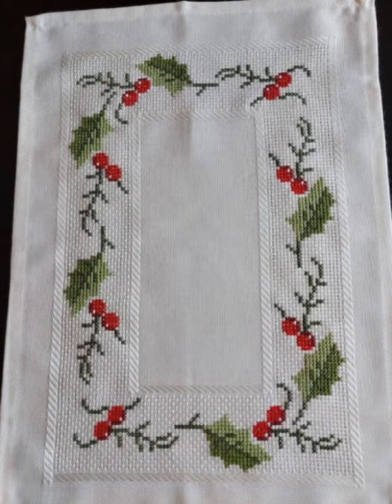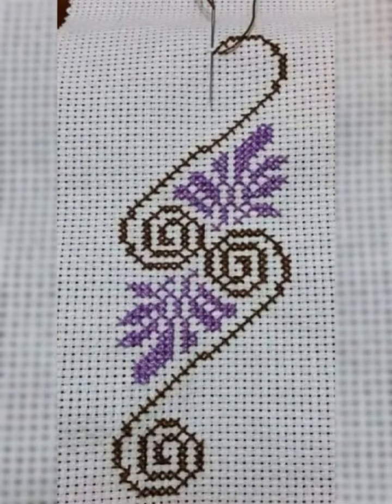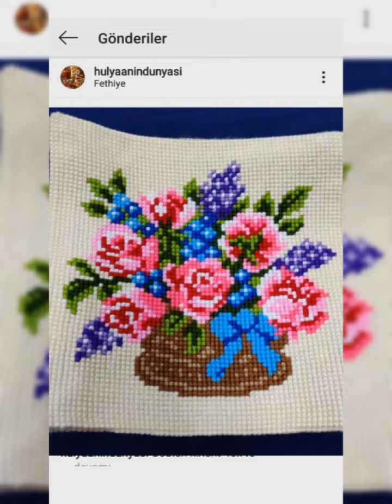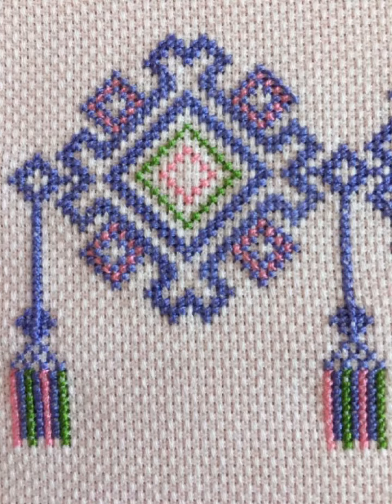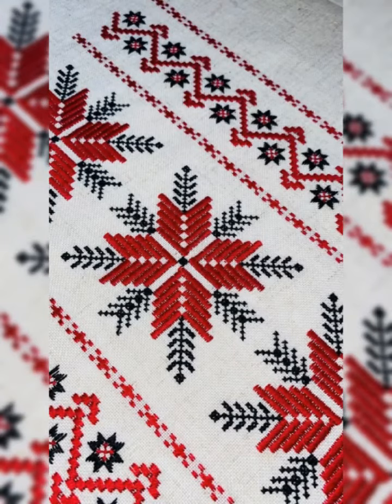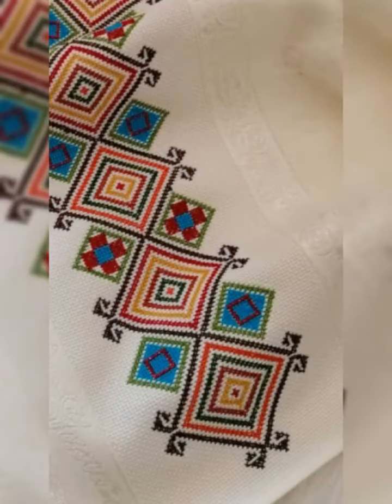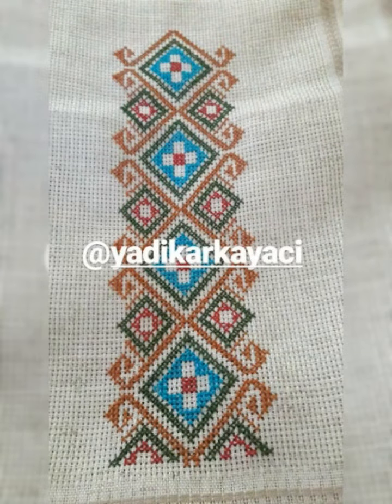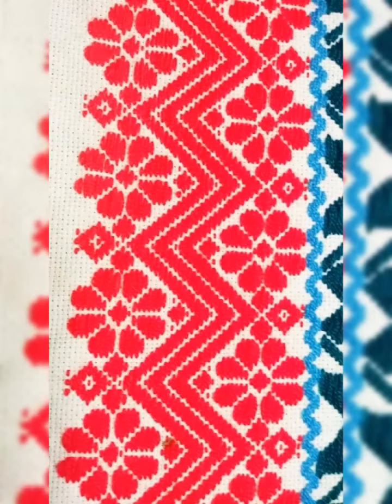Papular Attractive Cross Stitches Hand Embroidery Designs Countable Colorful Collection